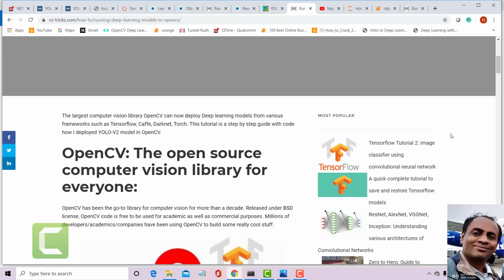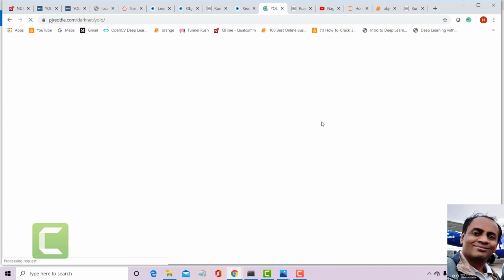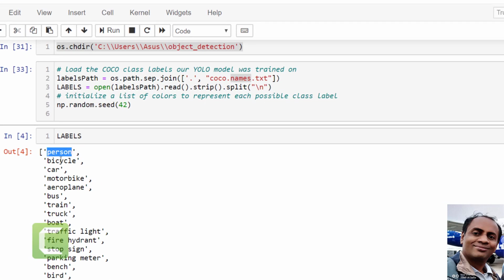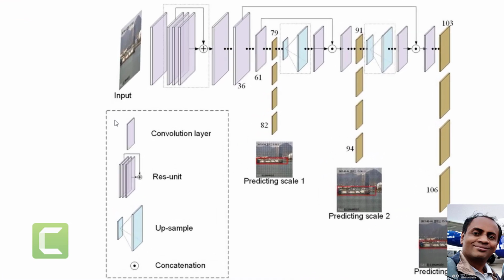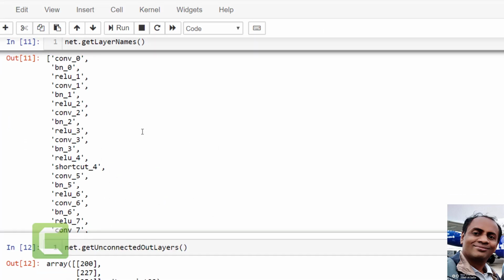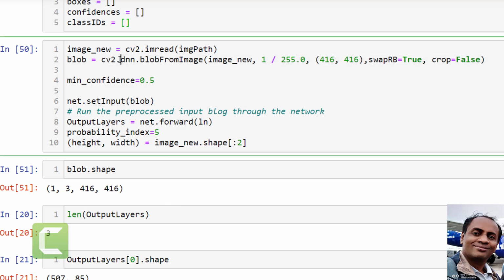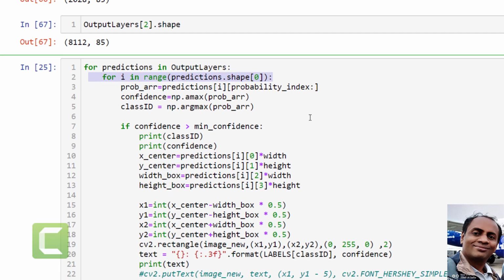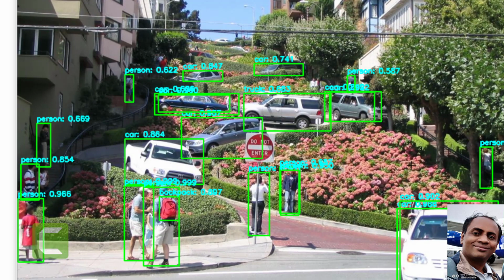Object Detection using OPENCV, YOLO V3 and PYTHON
This Video demonstrates Object detection in both Images and Videos.
OPENCV is a widely used computer vision framework, This has inbuild deep learning models for many computer vision tasks.
Its very easy for you to learn Open CV, YOLO object detection using this Video.